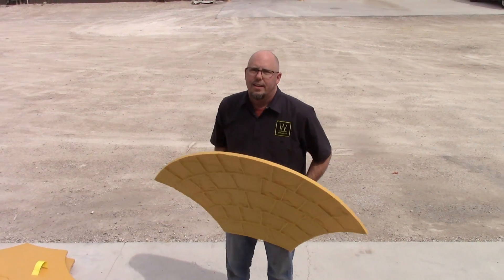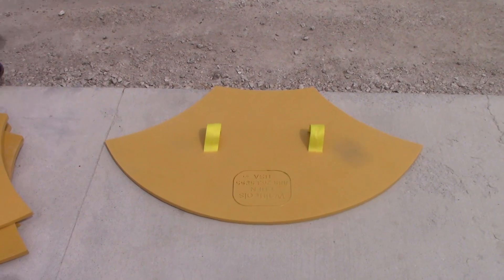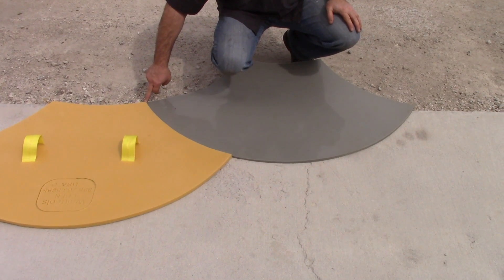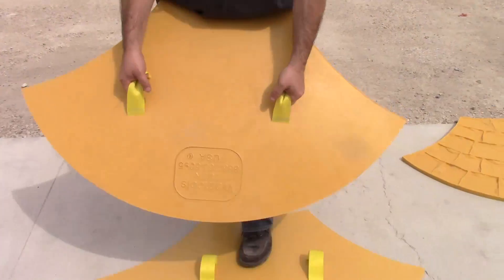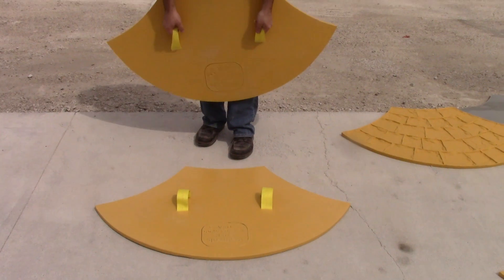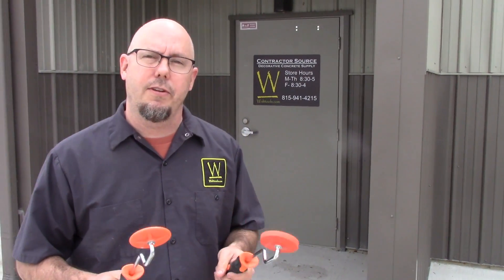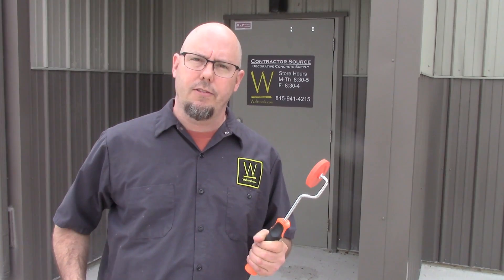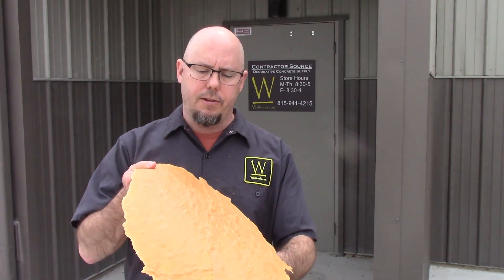Decorative Concrete Stamp Layout for the European or Roman Fan Stamp Set by Walttools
European style fan leaves dramatic results on large and small jobs, from driveways to sunrooms.
    Set includes: 5 Roman fan 48" x 24" rigid mats, and 1 floppy mat (flexible), touch up skin.